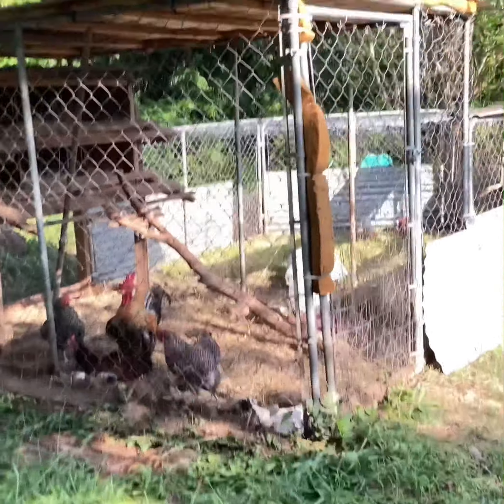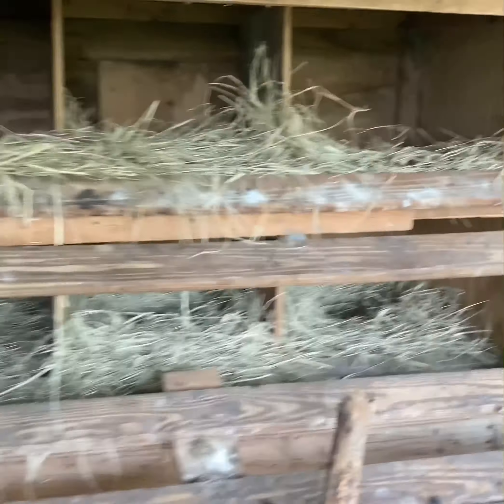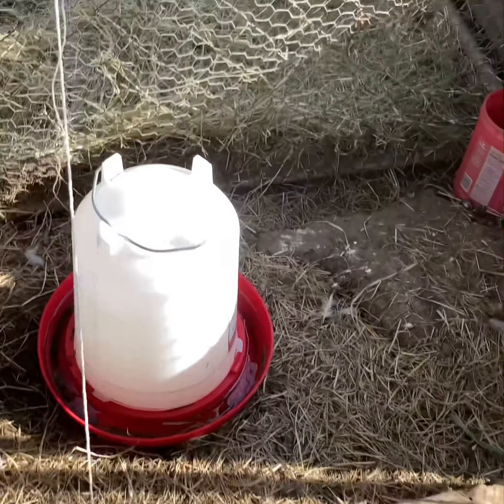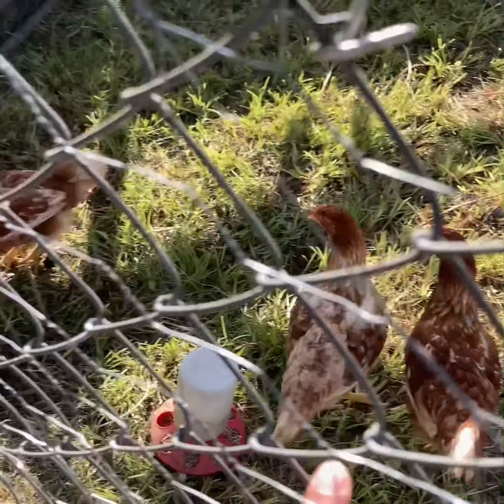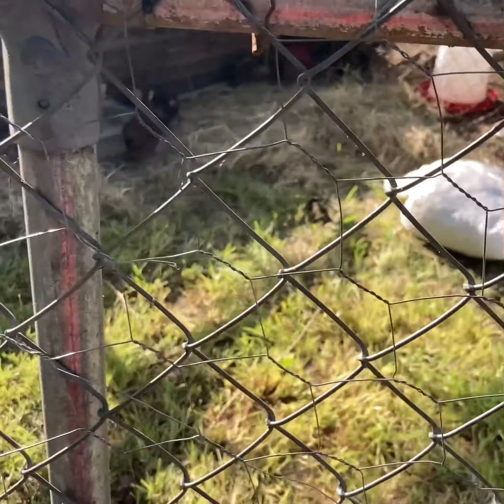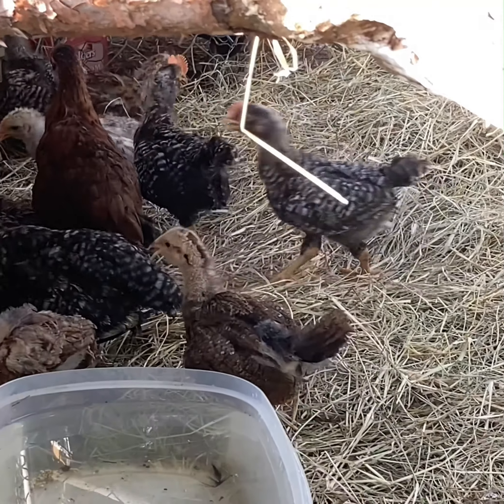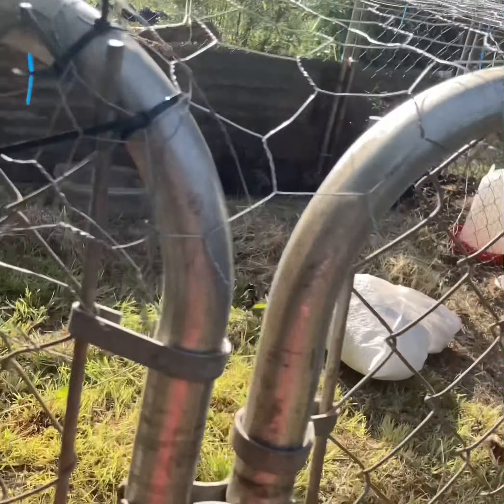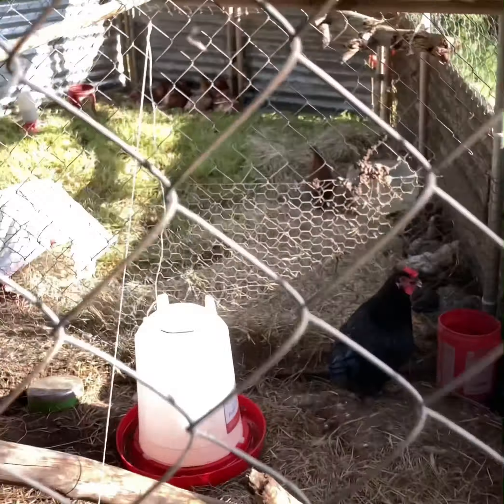New chicken cage/addition